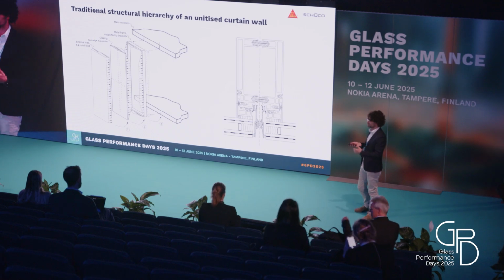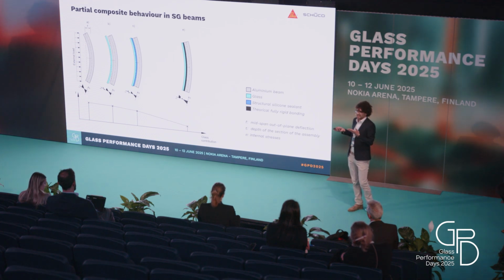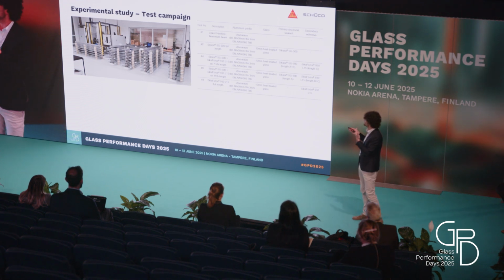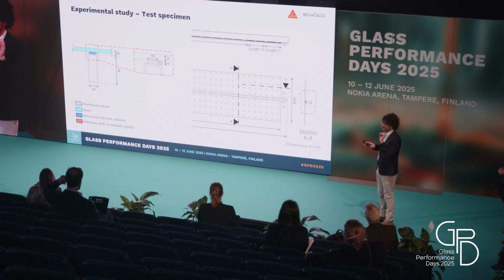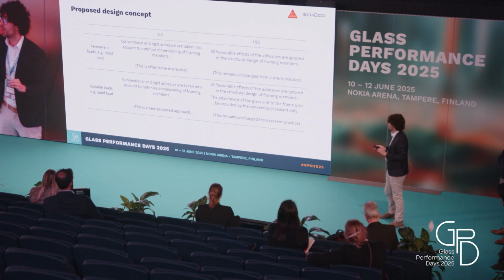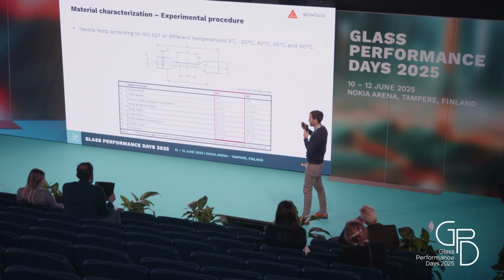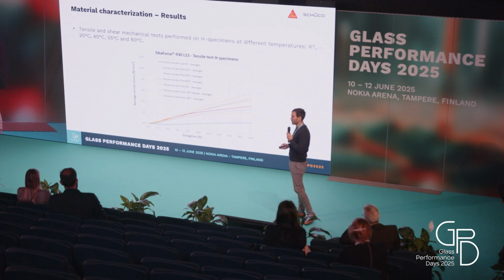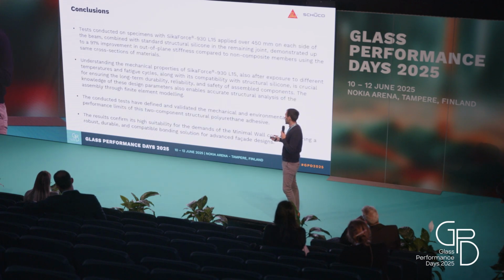Pedro Galvez Villarino & Andrea Pilla | The Minimal Wall: material characterization to exploit (...)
Session: Adhesives

The Minimal Wall: material characterization to exploit the glass-aluminum composite behaviour in the design of facades

Sustainability, and more specifically embodied carbon emissions, have become one of the most prominent challenges for the facade industry. Discussions around the topic focus on the global warming potential of materials and their recycled content, whilst efficiency and innovation in design as a way to reduce embodied emissions have not yet received the same level of attention. This article proposes evolved structural design and detailing methods for glass-metal facades that minimize the amount of materials needed to meet their serviceability and structural integrity requirements. The discussion focuses on structural sealant glazing and the composite behavior of glass and frame to resist out of plane loads. The study promotes capitalizing on the inherent contribution of the adhesive connection towards the flexural stiffness of façades and proposes ways of enhancing it for further structural optimization. The selected two-component polyurethane adhesive is characterized at different temperatures to simulate the expected working conditions. The impact of the adhesive connection is assessed through an experimental program
consisting of extensive four-point bending tests of representative beam samples and corresponding numerical studies. The article provides an interpretation of the interim results and discusses the potential of the proposed solutions to contribute towards a holistic approach to reduce the global warming potential of building envelopes. Finally, directions for future research needed for practical applications of the proposals are presented and discussed.